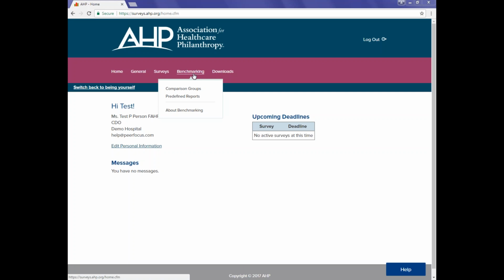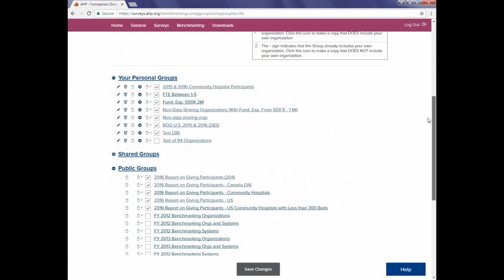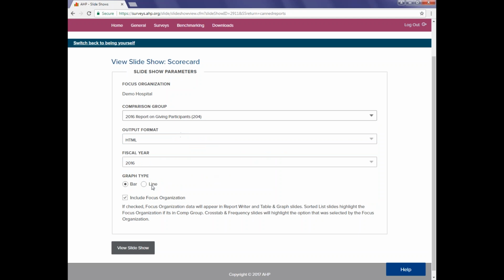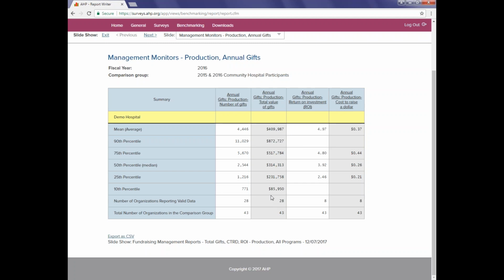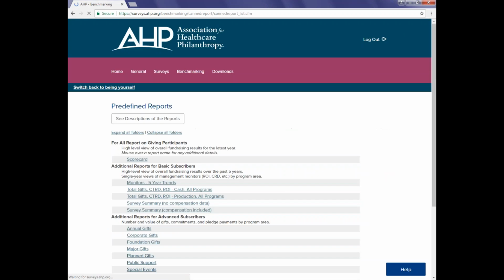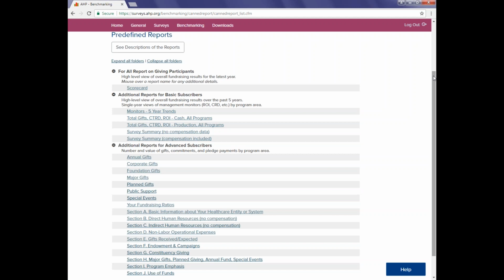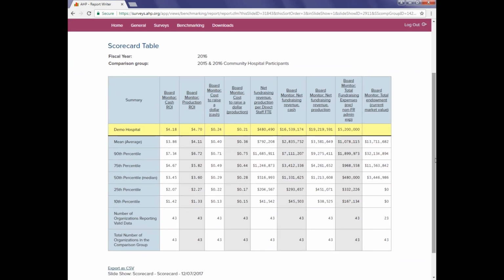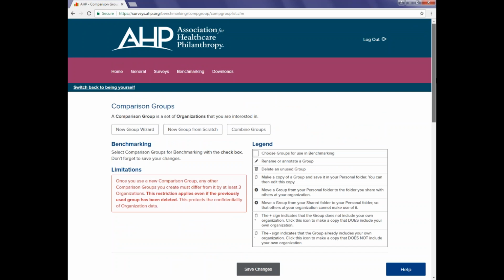How to Access Reports via AHP's Report on Giving and Benchmarking Database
Learn how to access reports using AHP's Report on Giving and Benchmarking Database.